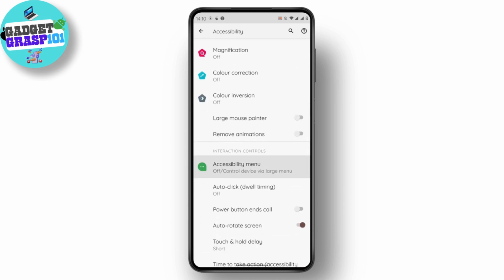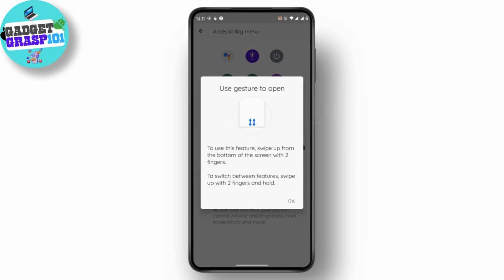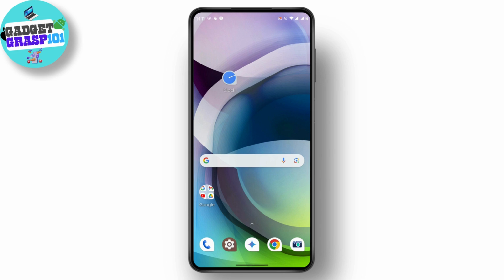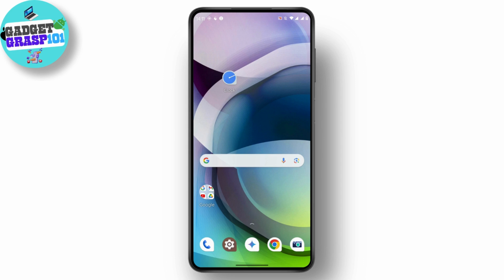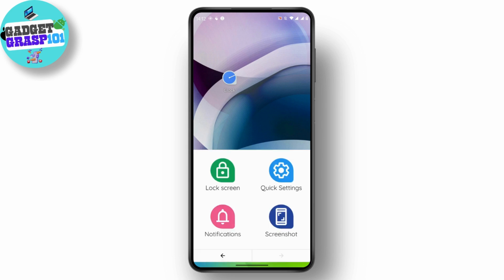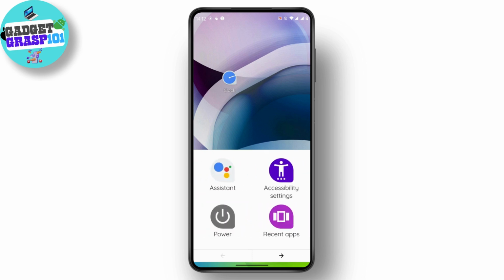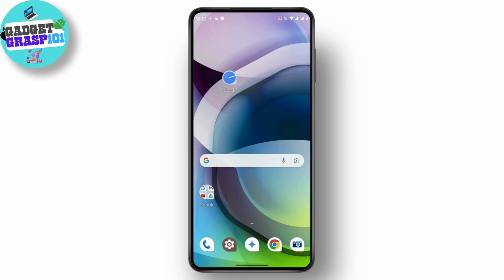How To Take A Screenshot Without Using Button On Android Device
How To Take A Screenshot Without Using Buttons On Android Device [GadgetGrasp101]
Struggling with broken buttons? No worries! This video from GadgetGrasp101 teaches you AMAZING ways to capture screenshots on ANY Android device WITHOUT using physical buttons! From Quick Settings shortcuts to super cool gestures, learn these SECRET methods to screenshot like a PRO!